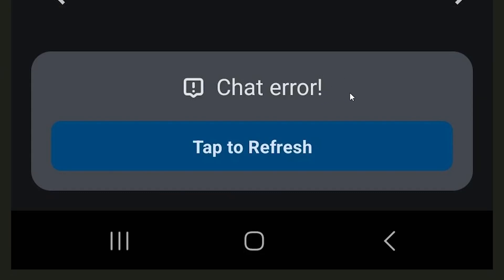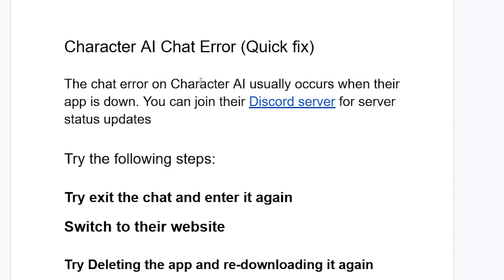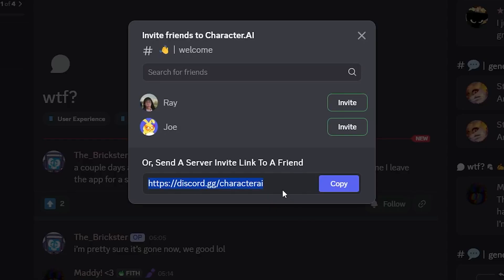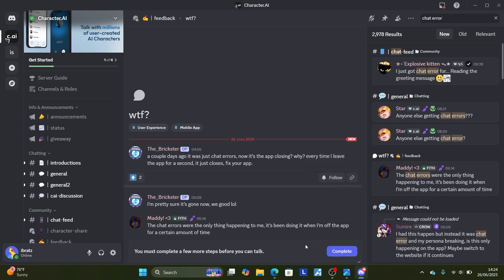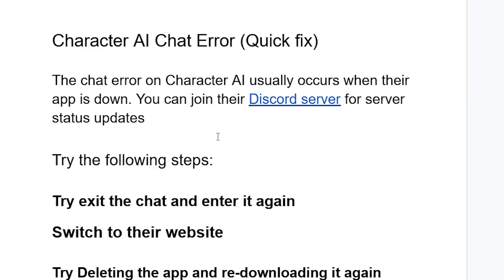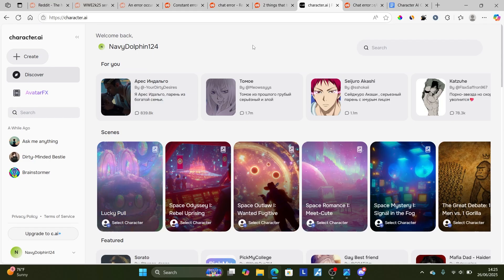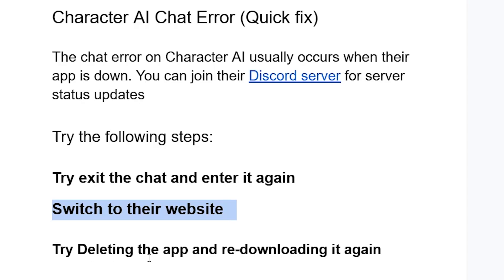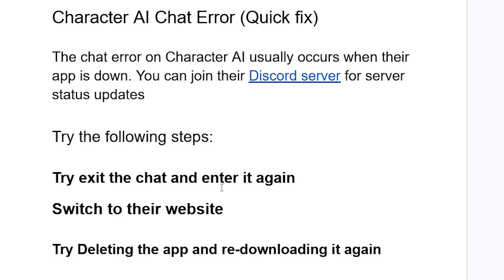How To Fix chat error on Character AI (Full Guide)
The chat error on Character AI usually occurs when their app is down. You can join their Discord server for server status updates

Try the following steps:

Try exiting the chat and entering it again

Switch to their website

Try deleting the app and re-downloading it.